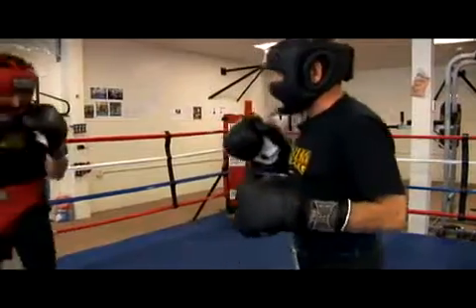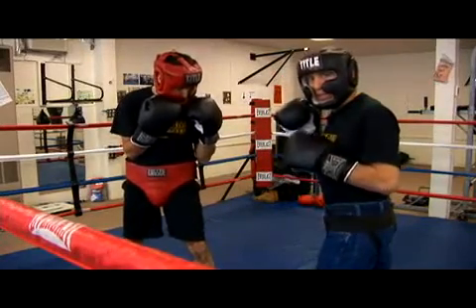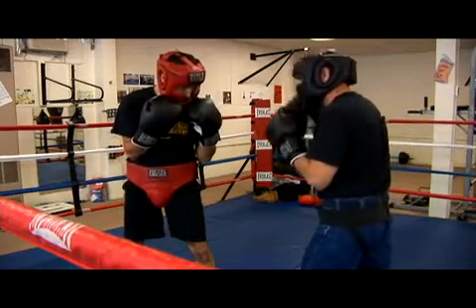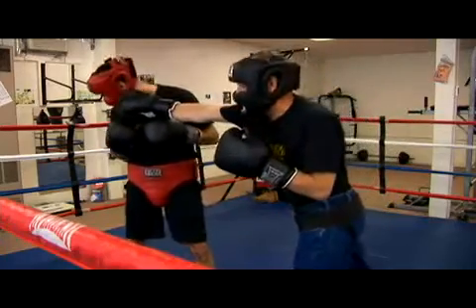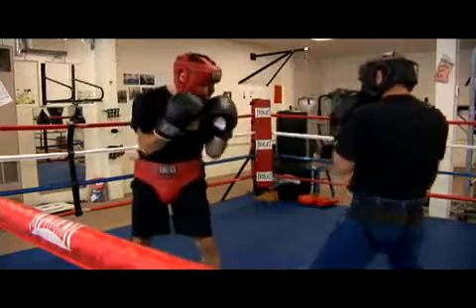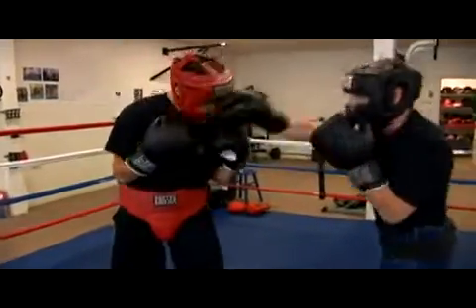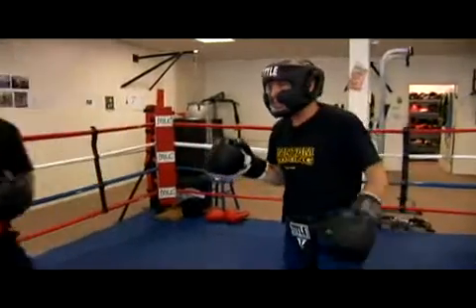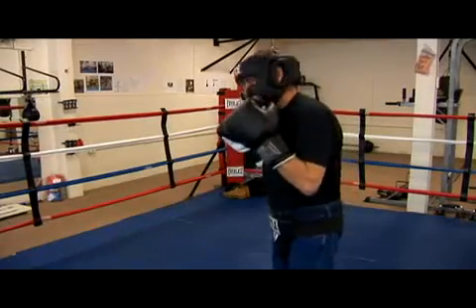Counter Punching amp Boxing Defense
Avoiding Punching Impact in Boxing